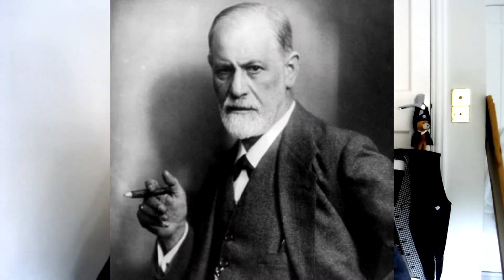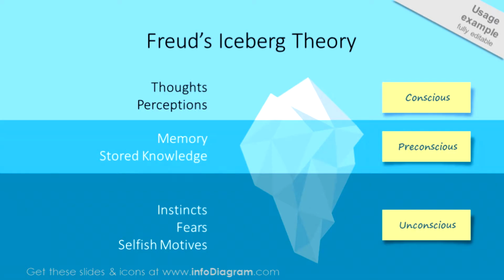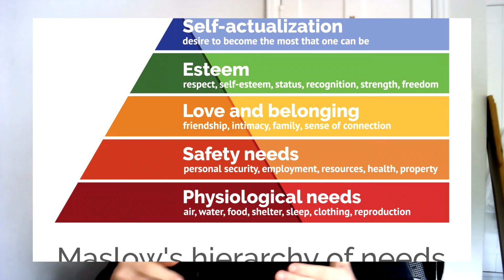Psychology Approaches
There was meant to be background music that may simply be too quiet to hear but it probably makes it easier to hear me. enjoy